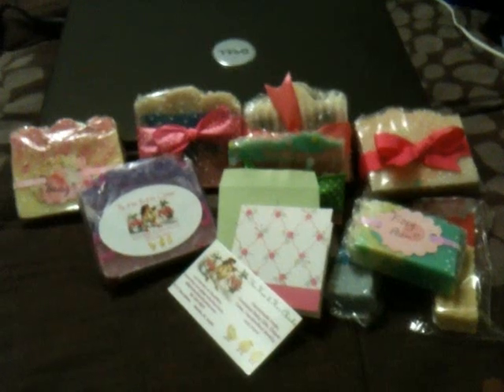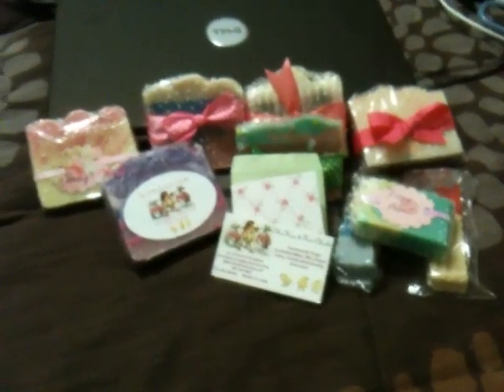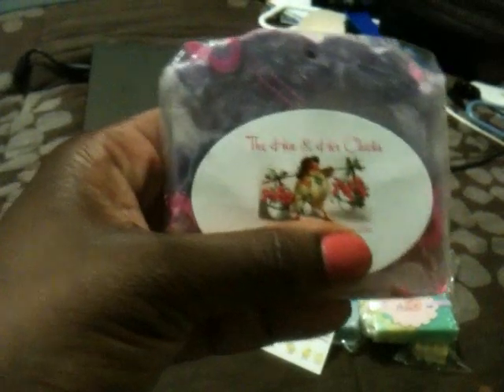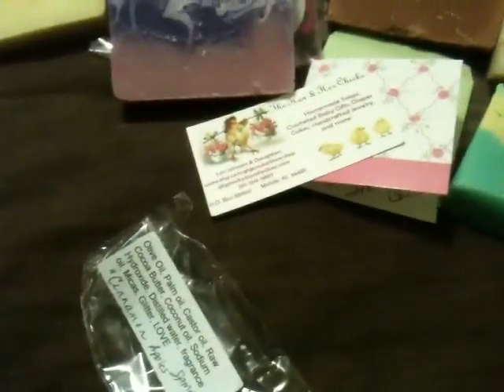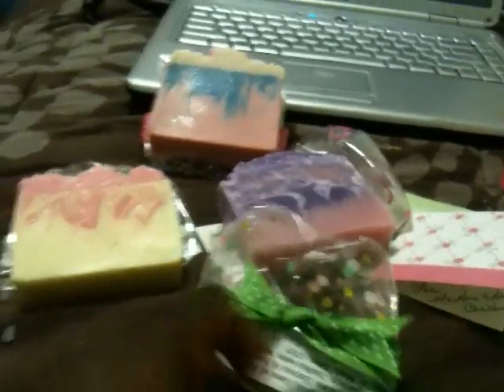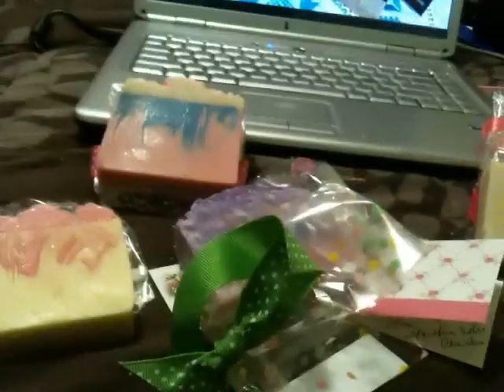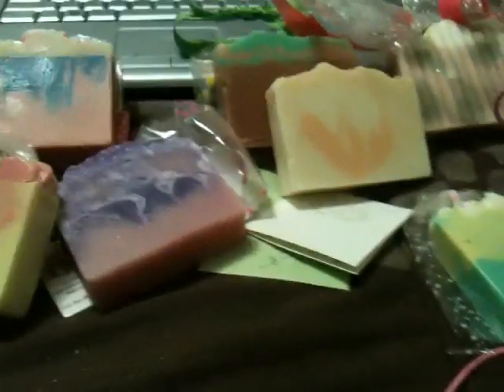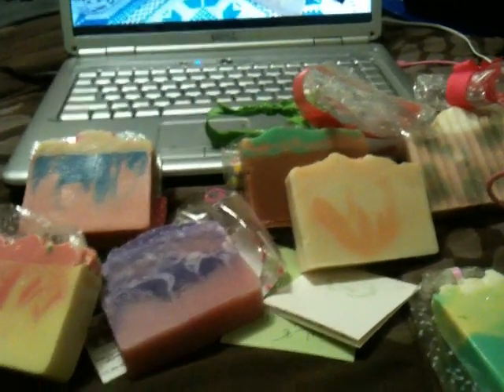The Hen & Her Chicks HAUL